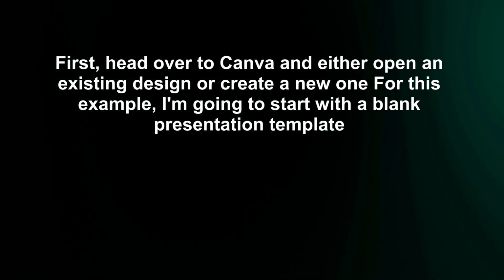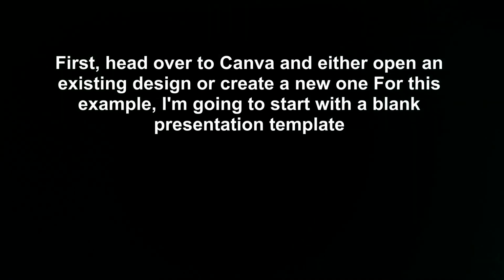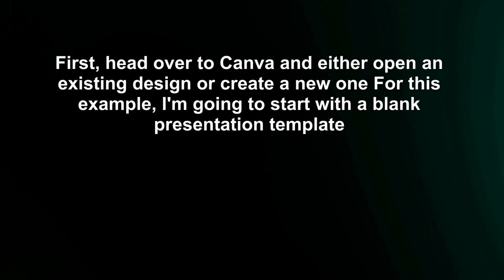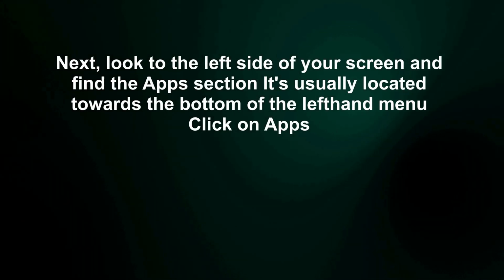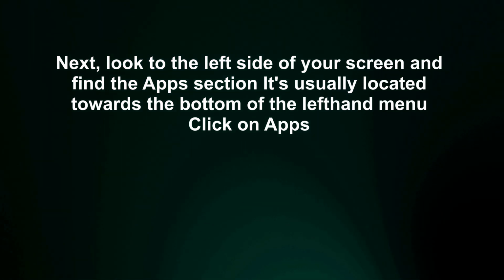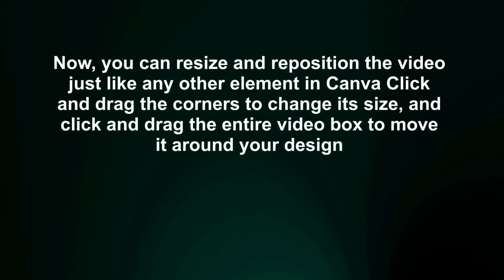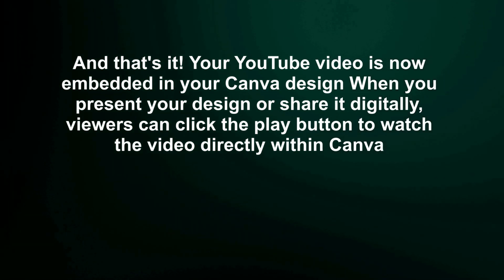How To Insert Youtube Video In Canva - UPDATED!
How To Insert Youtube Video In Canva: This explains how to seamlessly insert a YouTube video into your Canva designs, enhancing your presentations, social media posts, or educational materials by embedding videos directly into your projects, engaging your audience with dynamic content.

00:00 Intro
00:06 Opening Canva
00:12 Accessing Apps
00:17 Searching for YouTube App
00:21 Connecting YouTube to Canva
00:26 Inserting YouTube Video
00:32 Embedding Video
00:38 Resizing and Repositioning
00:44 Playing Embedded Video